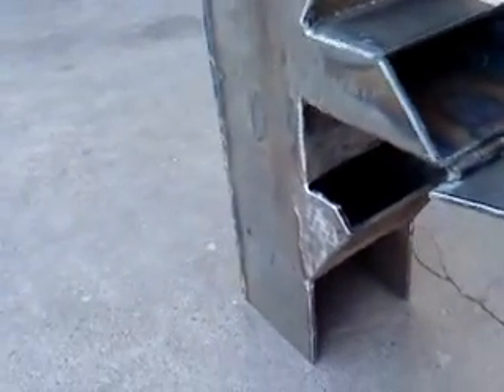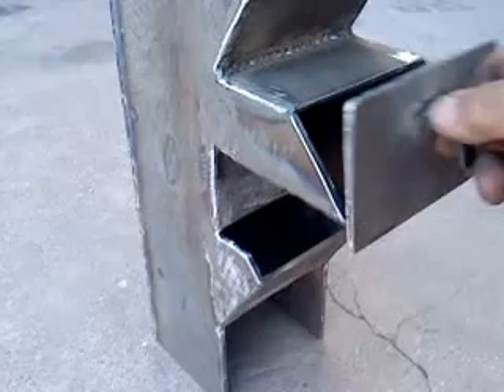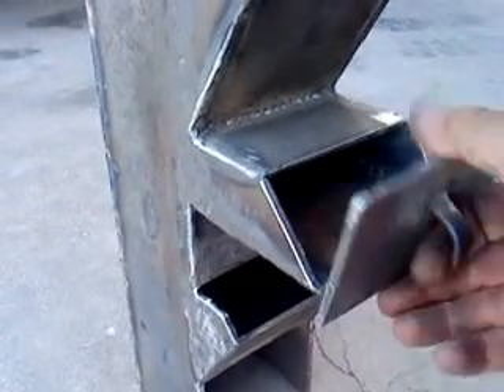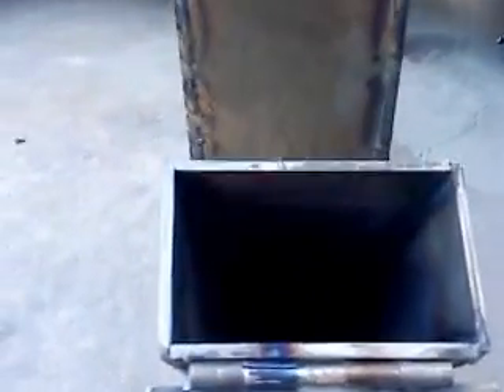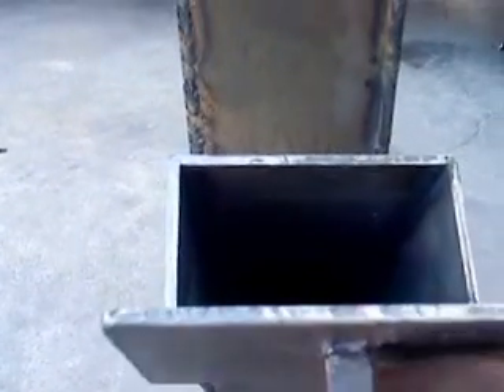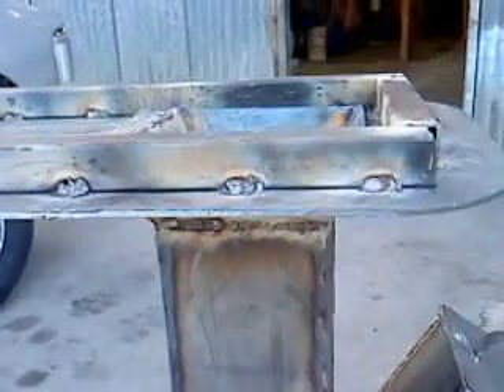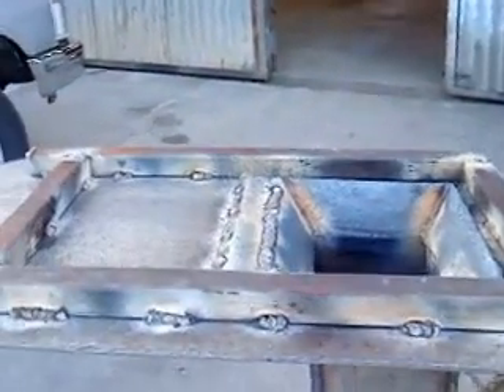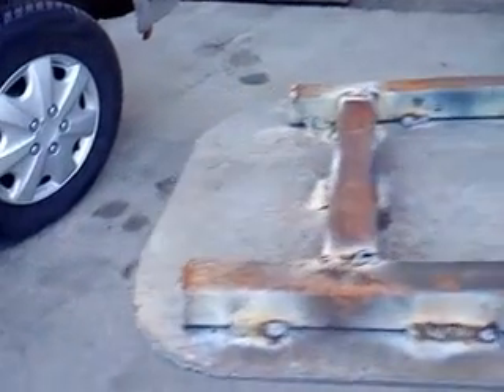Rocket stove special with cooking top #2